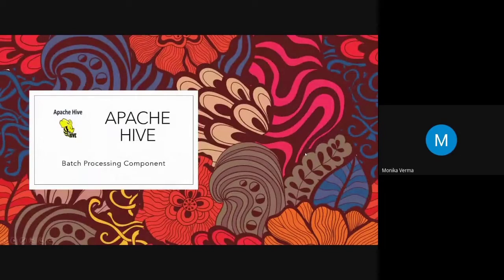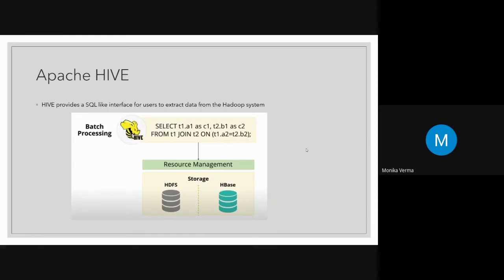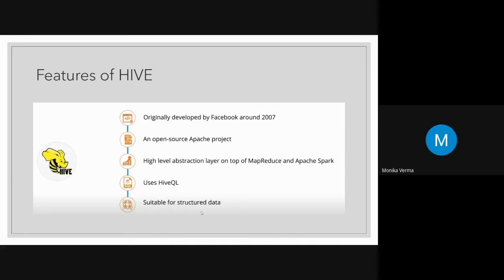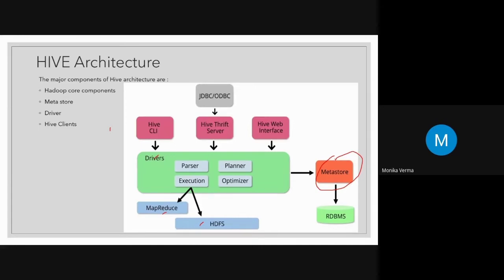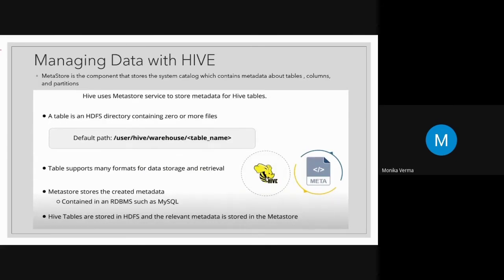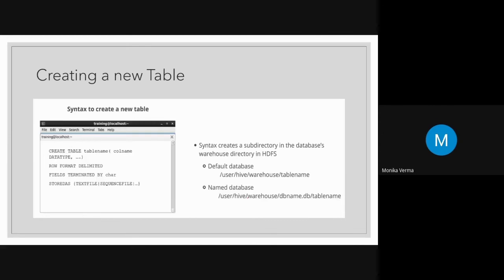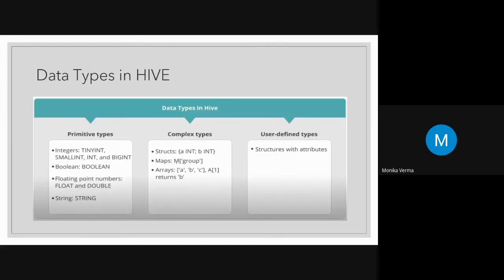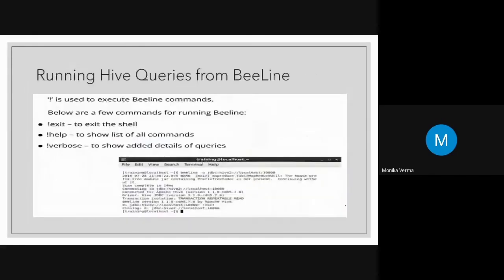25. Hive | Introduction to Hive in Hindi | Big Data and Hadoop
This video contains some of the slides from simplilearn